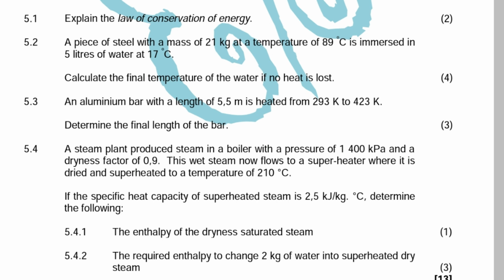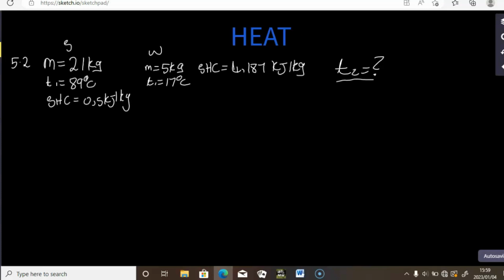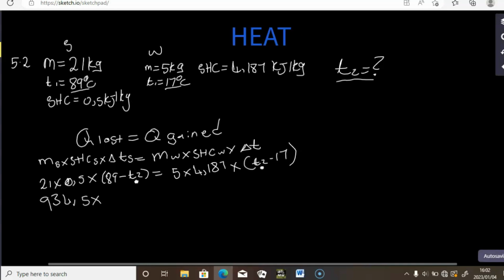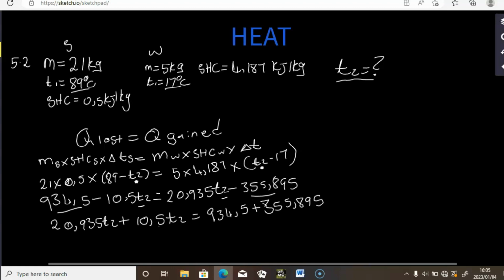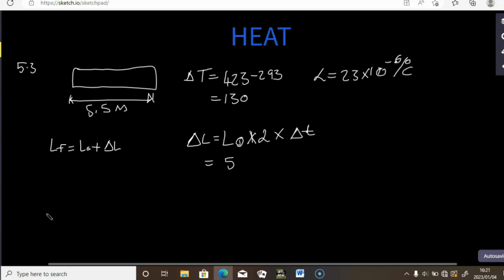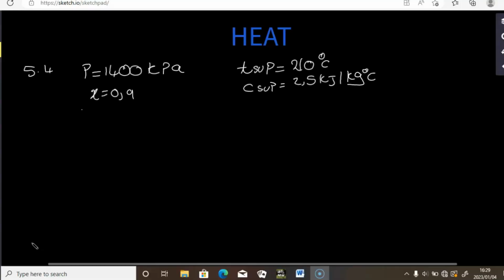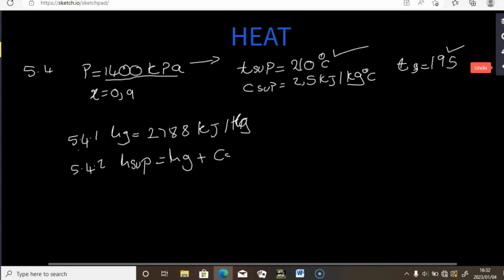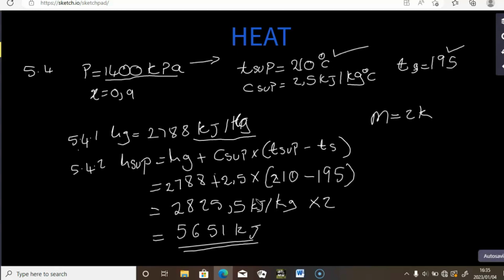Heat (7 of 7) Engineering science N3